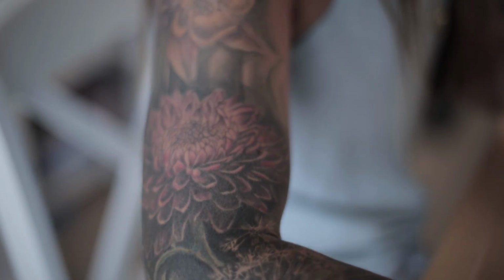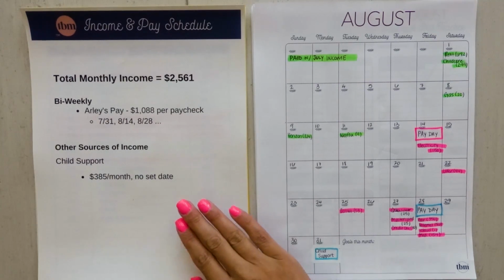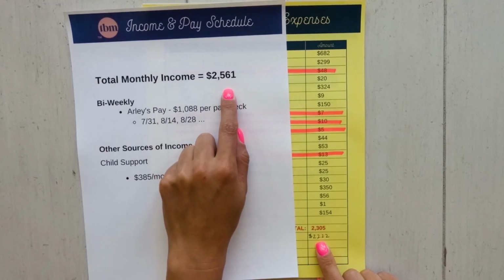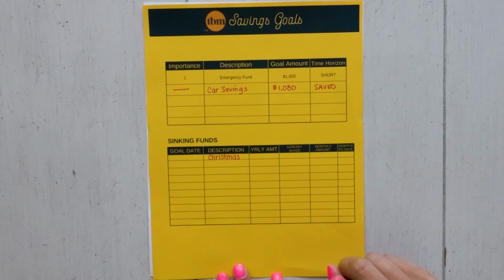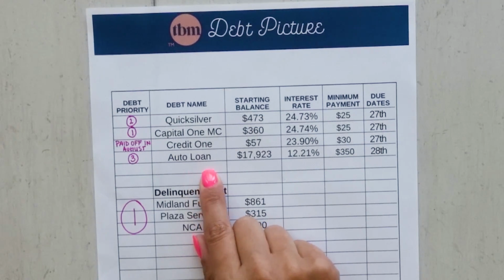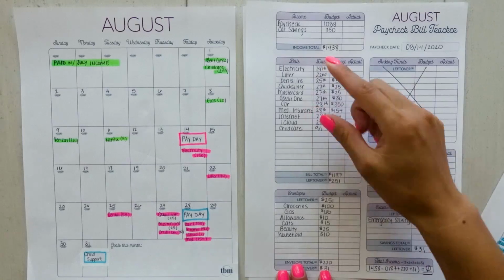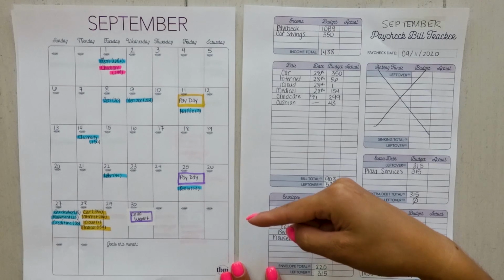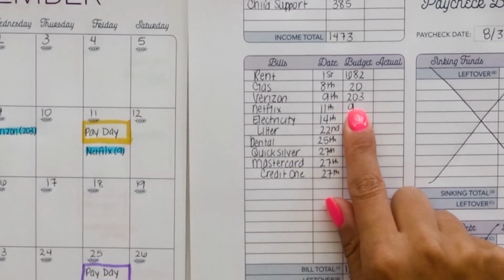BBP Real Life Budget | Tight Budget + Income + Budget Tips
It's time for another Real Life Budget. We asked my readers to submit their REAL information. Real spending, real debt, and real savings goals.

I am taking those real life numbers and showing you how I would organize and budget that information using my Budget By Paycheck® Method.

In this video, I will be showing the real numbers from a reader, Arley. Currently, Arley is spending more than she makes, and I will be going into detail about the changes I recommend.

➡️ HOW TO CREATE A PLAN OF ATTACK TO PAY OFF DEBT

ABOUT ME

I'm the blogger behind I have a rambunctious 6-year-old son, live in Washington, and I'm passionate about helping people with money management and personal finance. Let me know what you like to learn more about! Leave me comments and suggestions on my video and let me know!

GET STARTED